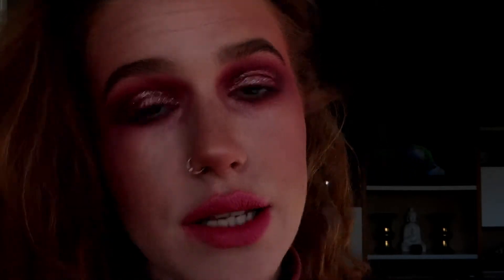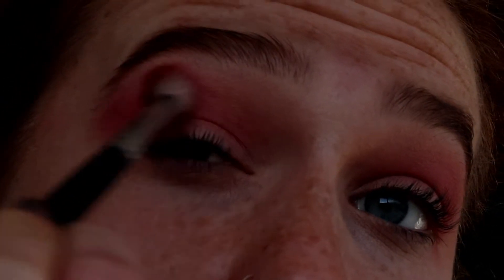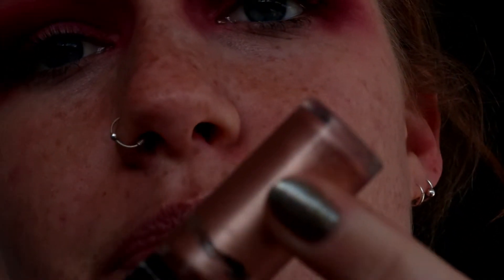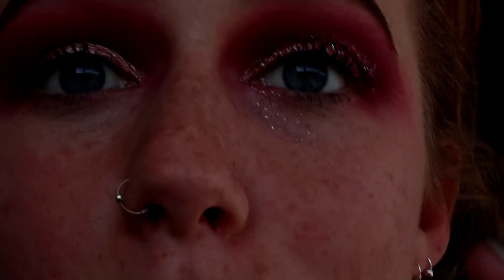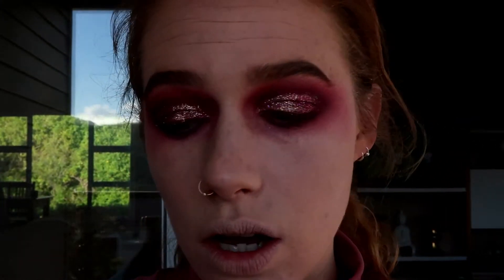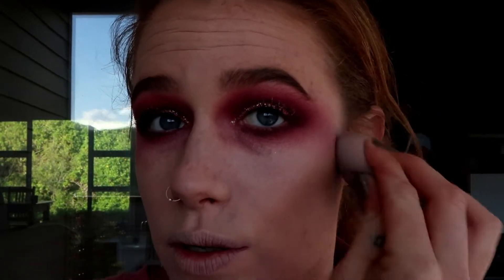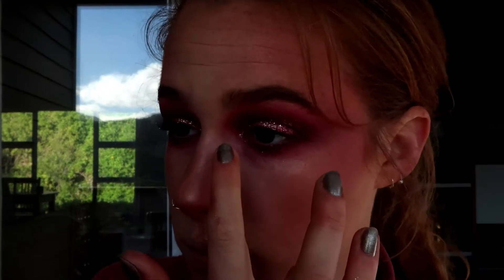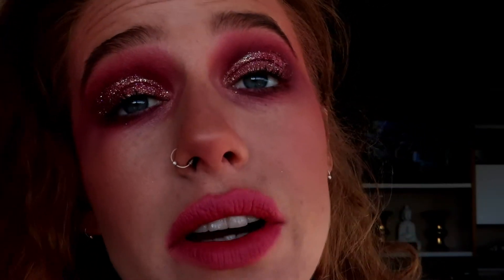EDITORIAL PINK MAKEUP LOOK | Hannah Hishin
HELLO FRIENDS! It's Women's Day in South Africa and I wanted to play around with makeup. This is a super editorial look (definitely not the most wearable) but I have so much fun being creative with makeup.

PRODUCTS USED:
Inglot Freedom System Palette (can't see the names of the individual shades)
Dupe Factorie 12K Palette
Wet 'n Wild PhotoFocus Foundation (Nude Ivory)
LA Girl Pro Conceal (Porcelain mixed with Highlighter)
Catrice Cosmetics Contouring Cream Palette
Revlon Photoready Eye Art (060 Peach Prism)
Catrice Cosmetics Multi Matt Blush (020 La-Lavender)
Wet 'n Wild MegaGlo Highlighting Powder (Precious Petal)
LA Girl Glamour Glitter (Clubbin and Party Girl)
Mark by Avon Lipstick (Reddy To Go)

The camera I use to film is the Canon MKII G7x